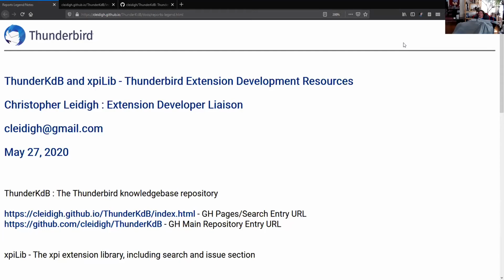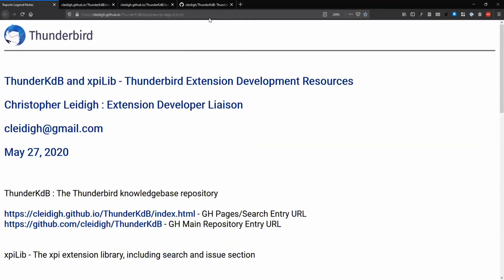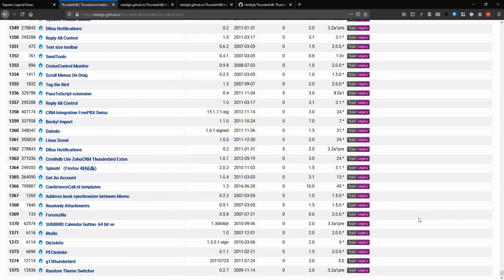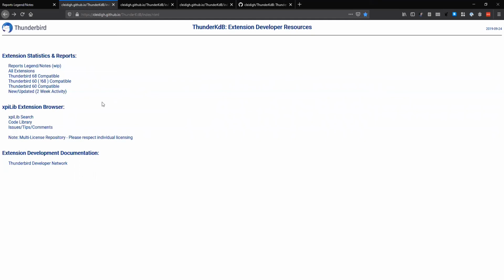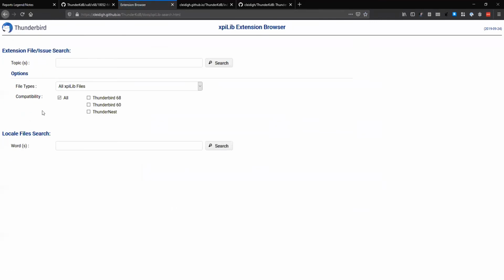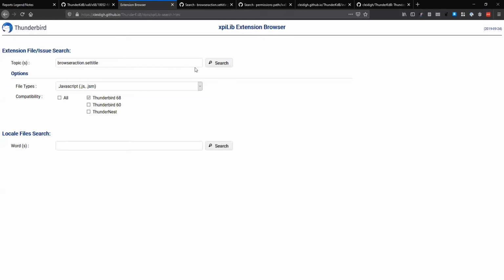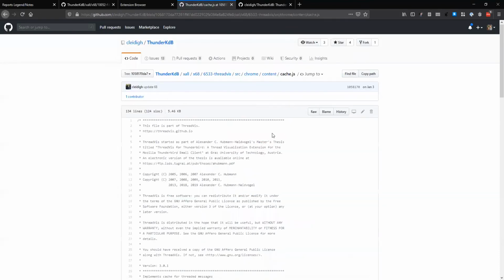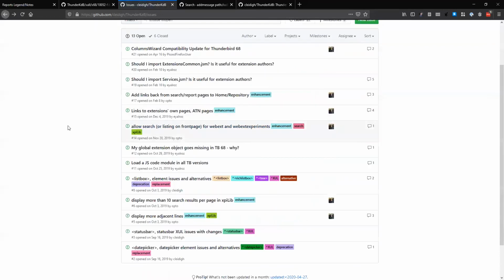An Introduction to xpiLib and ThunderKdB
xpiLib is the main resource and tool in the ThunderKdB GitHub repository. It includes the code library of every Thunderbird extension registered on ATN. There is also a search function for the library. The presentation will cover all of the resources available in ThunderKdB.